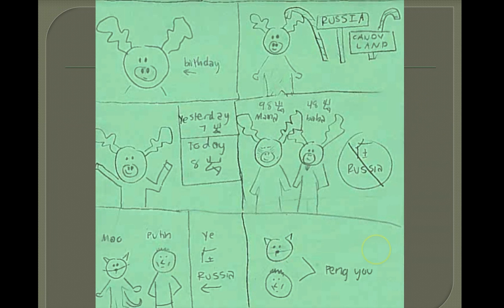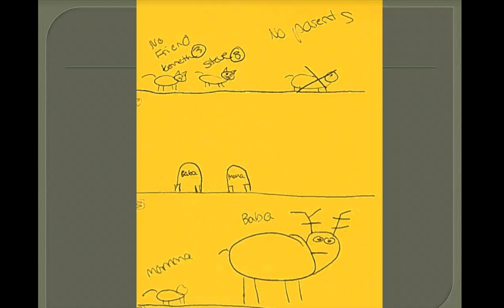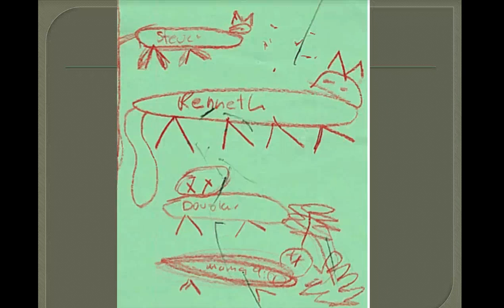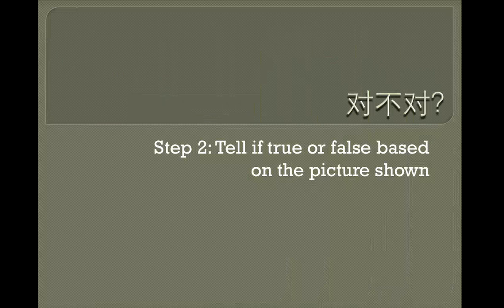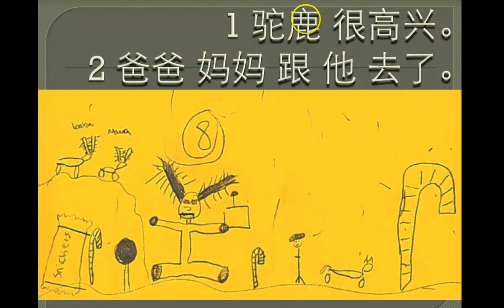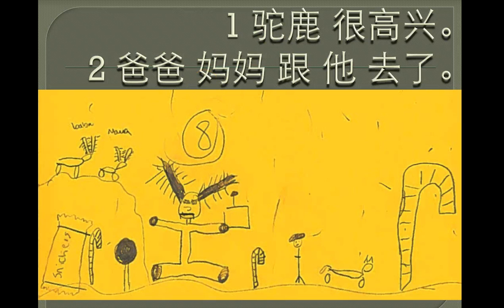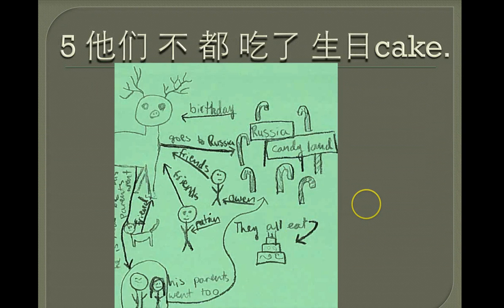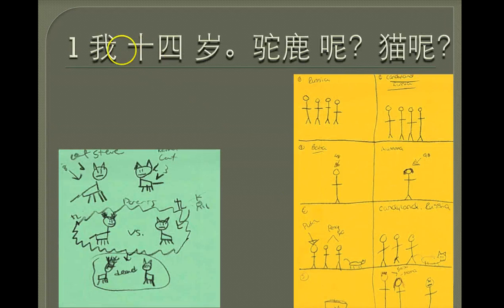Listen and Draw Chinese 1 - part 3 of 3 (Follow-up reading)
Listen and Draw is one of my favorite things to do with classes. This Comprehensible Input approach develops listening comprehension and nicely builds off of currently acquired vocabulary while incorporating a few new items. It's creative and fun, with many possible follow-up steps (some of which are demonstrated in the next videos look and discuss, read and discuss among them.

In this video, I explain follow-up steps I will take using the sketches students made during class. I call these activities Look & Discuss and Read & Discuss -- and both can take many forms. I show some activities using students' scanned sketches, first to talk and review through looking at their pictures, then beginning to read together using the pictures as helpful (and fun) visual aids.

In this video, I explain ideas in English and give examples of possible statements or questions I could ask based on students' drawings. Please note that I used English to describe them so a wider audience than only Chinese teachers could understand. I would ask or state all those things in Mandarin in class with my students.